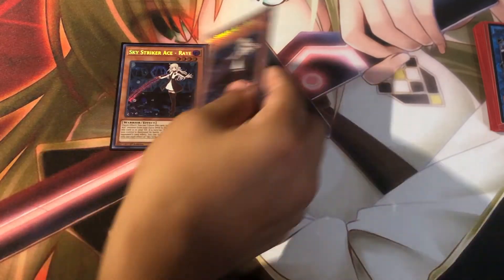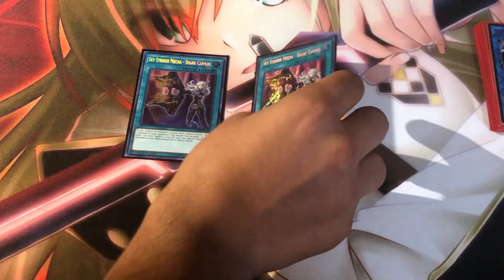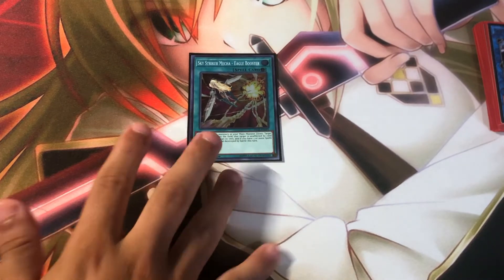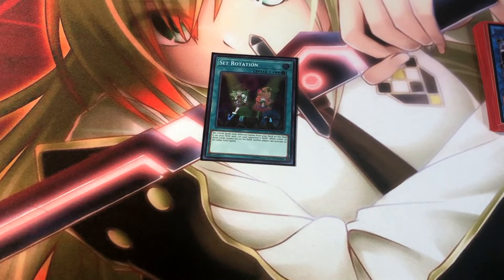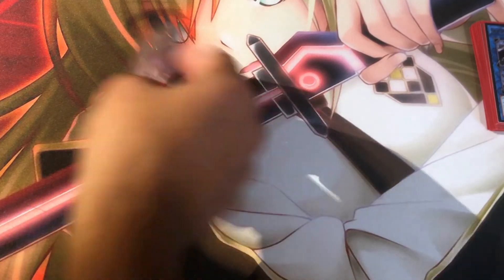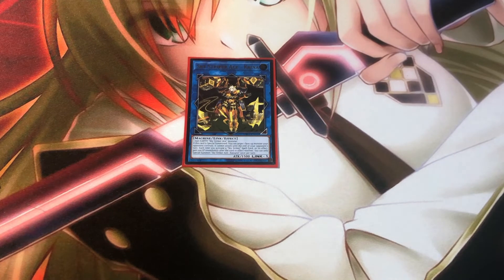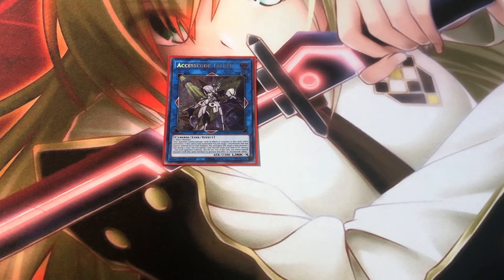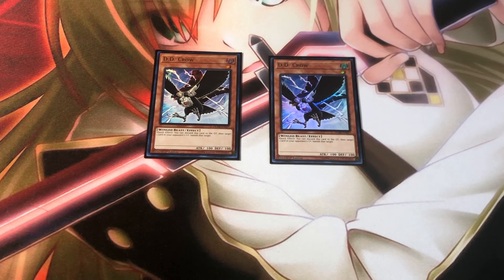Yu-Gi-Oh! Sky Striker Deck Profile August 2020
Our good friend Carlos is here to show off his Sky Striker deck for this format. As a veteran striker player, he has found a constant stagey for Stiker even in today's meta.

Yu-Gi-Oh!